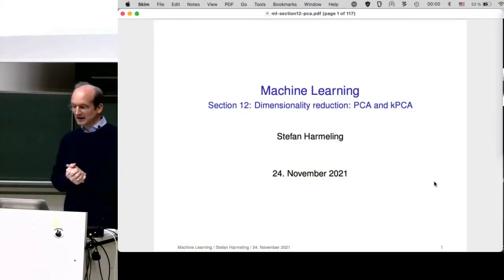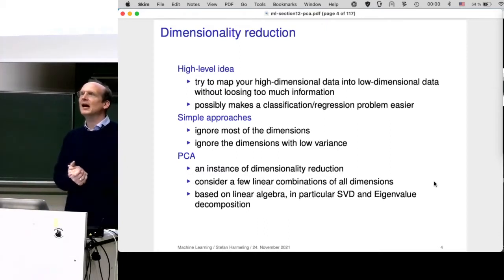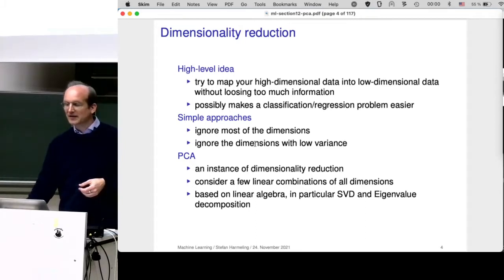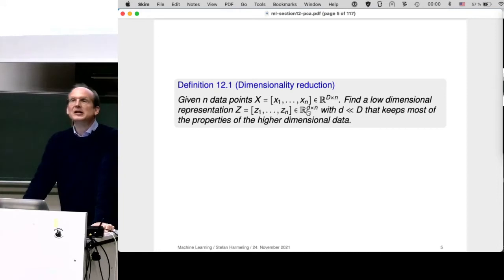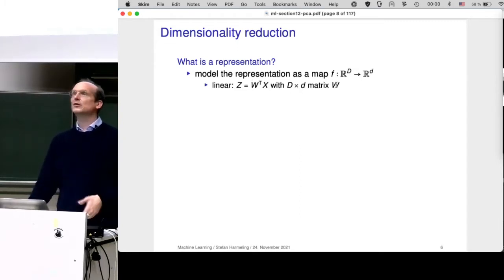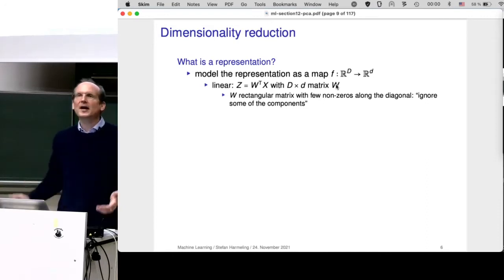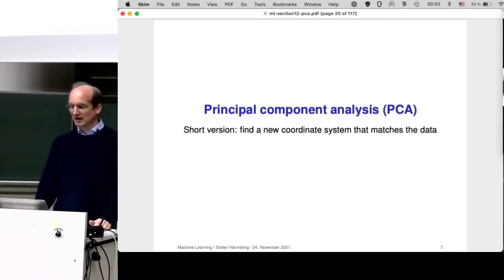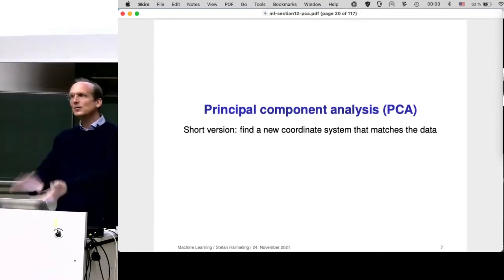2021-11-24 Machine Learning Lecture 13/28 - PCA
PCA, principal component analysis,
maximing variance vs minimizing MSE,
Why this is solved by Eigenvector decomposition.